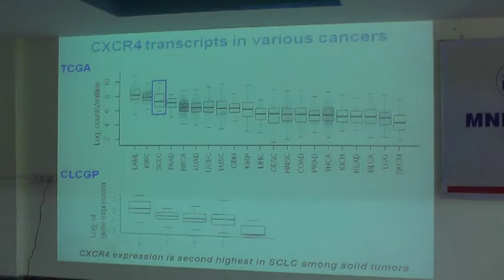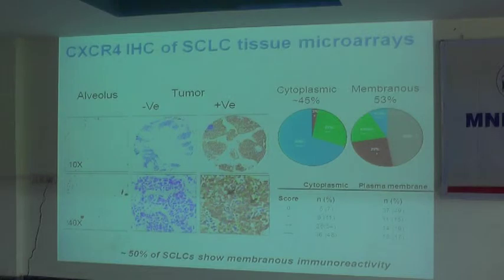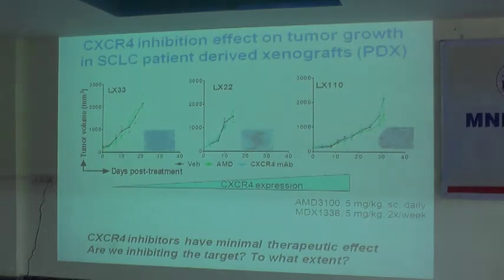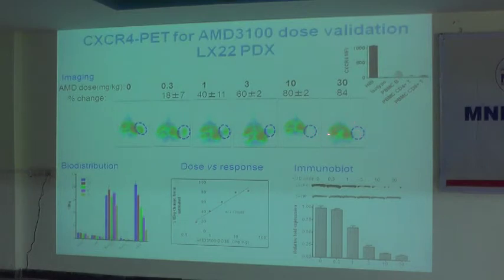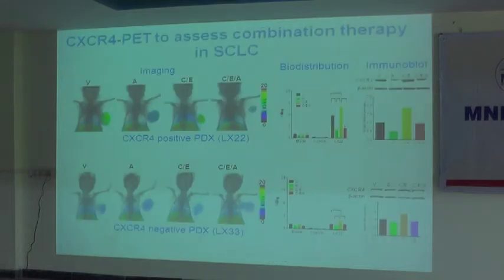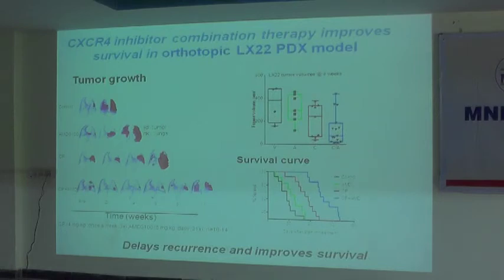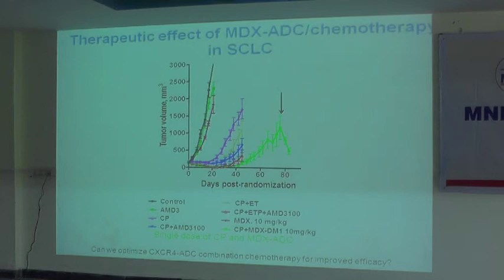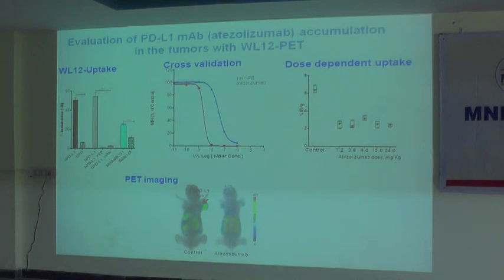Imaging Approaches to Optimize Cancer Therapy 2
Dr. Sridhar Nimmagadda (The Johns Hopkins University School of Medicine,Baltimore, USA) delivered a lecture on Imaging approaches to Optimize Cancer Therapy at MNR Educational Trust for MNR Medical college, MNR Dental college and MNR Homeopathy college.